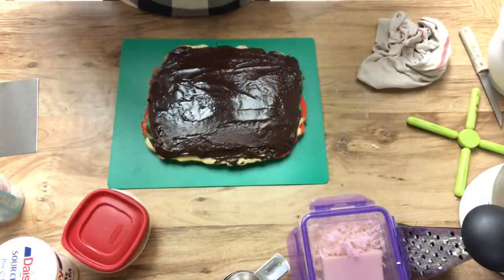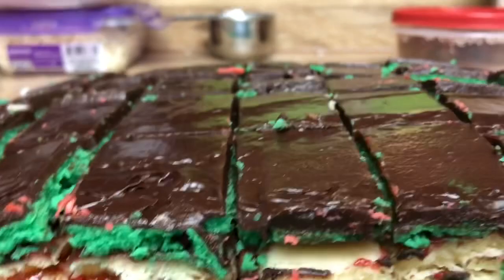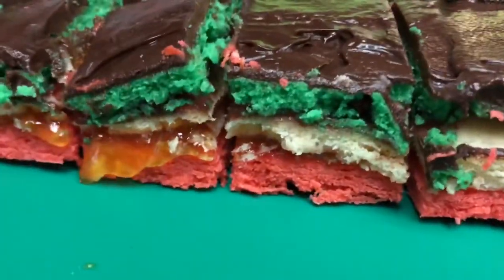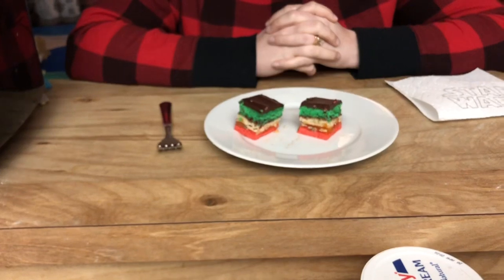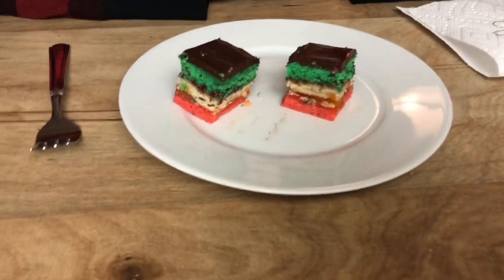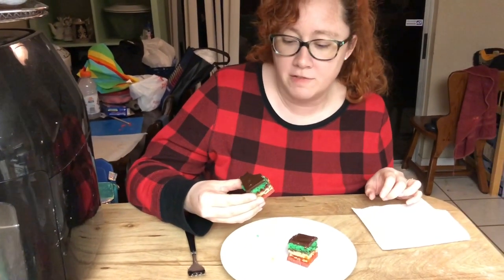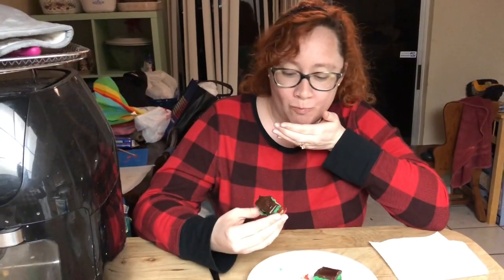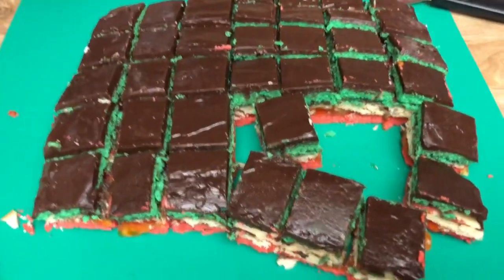Kids Baking Championship Week 7 (Is It A Cookie or a Cake?!)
I have absolutely no baking skills, my wife once banned me from the kitchen for 2 months because I started multiple fires AND forgot to add flour to chocolate chip cookies.  Well now, I have decided that I am going to teach myself how to bake! I will be trying to replicate a Pre-heat or Main-heat challenge from the Food Networks Holiday Baking Championship. From pie to pate a choux and everything in between I am going to try and bake it!

The Holiday Baking Championship was a great success!! I enjoyed it so much I decided I was going to continue baking! So now I will be replicating the Big Bake from Kids Baking Championship!

This week the big bake challenge was to create an Italian Rainbow Cookie.  I did not replicate a contestant this week, so my filling is raspberry and apricot jam with some dried apricots in between the layers.

Bon appétit